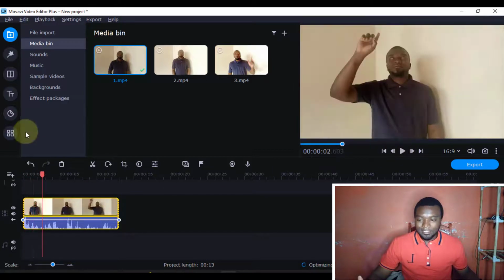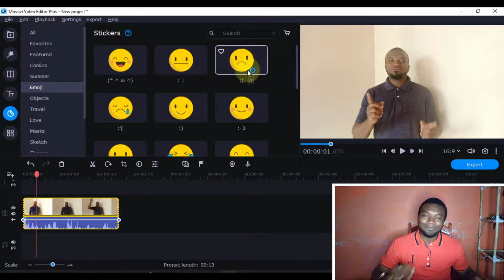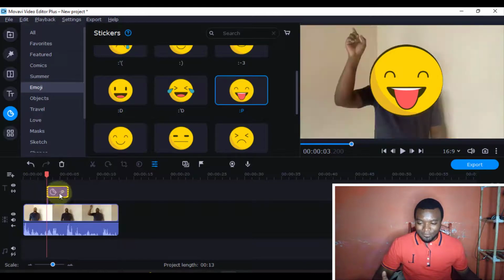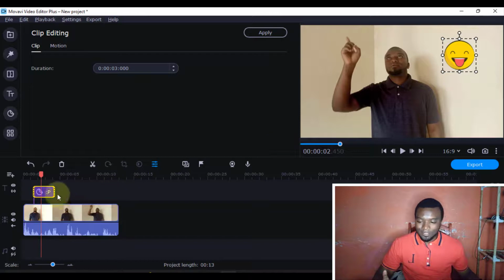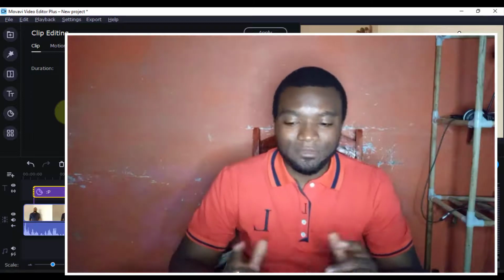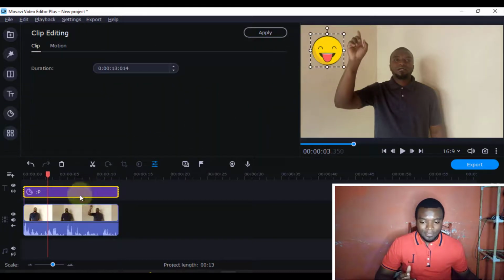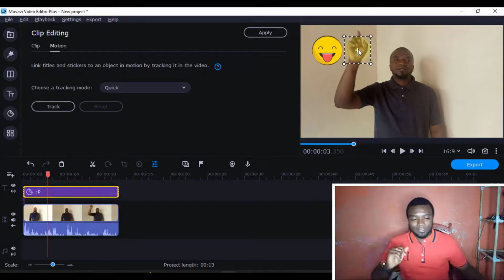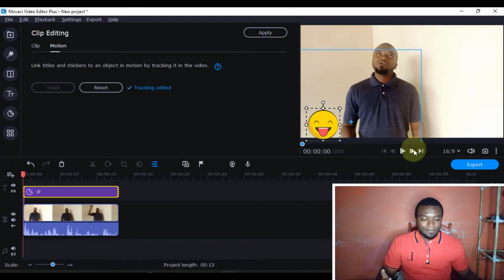Emojis in Movavi